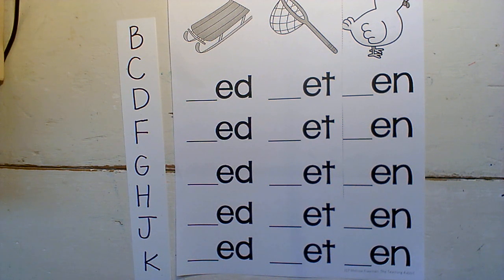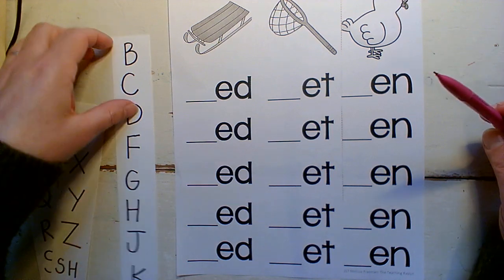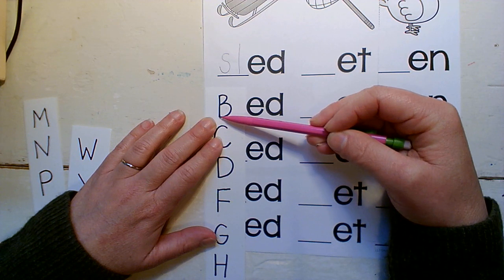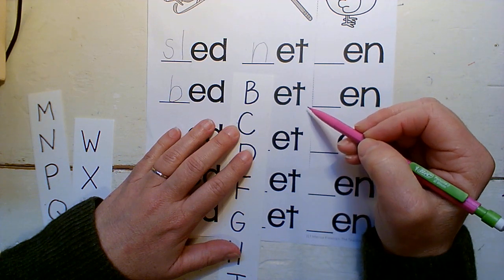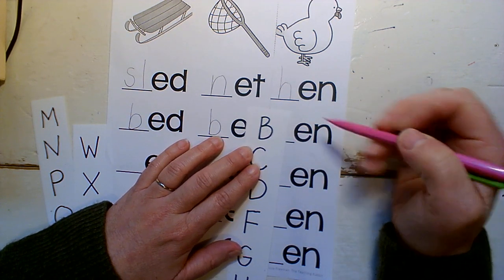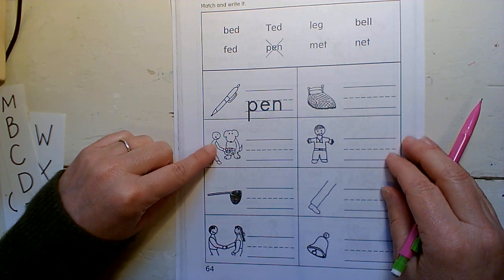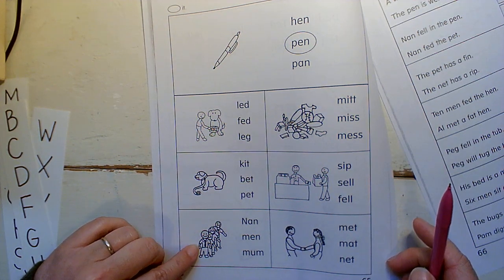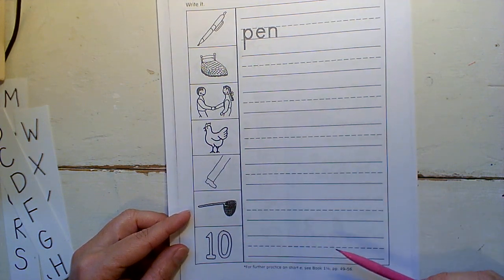Baby 2 ETC part 2